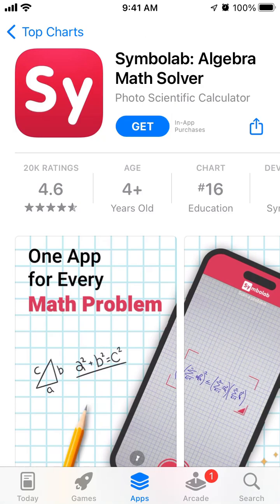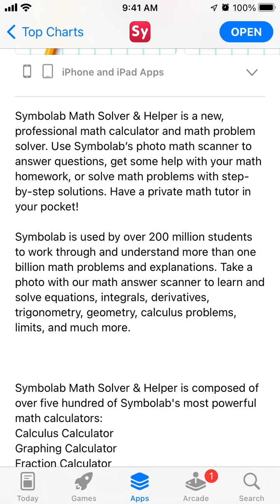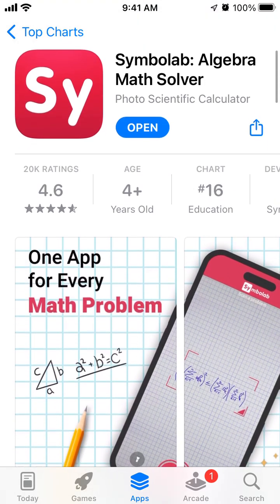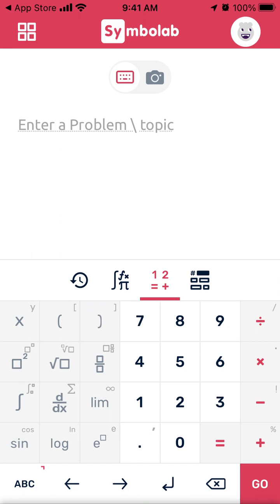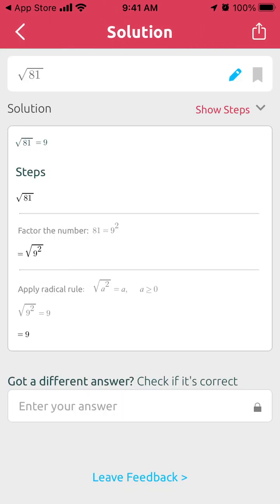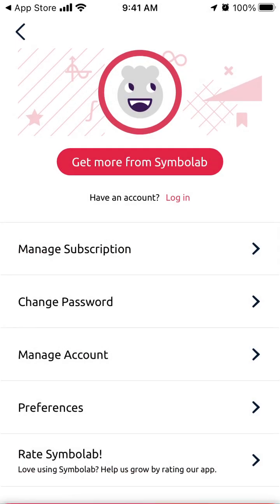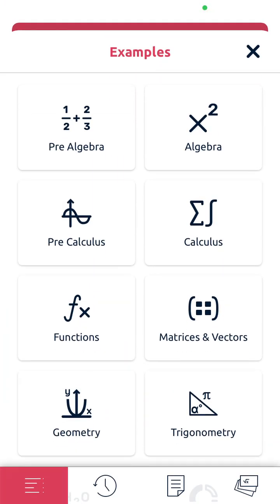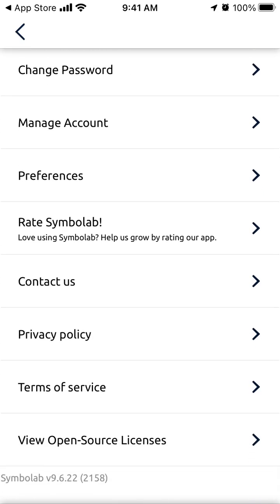Symbolab app - full overview & how to use